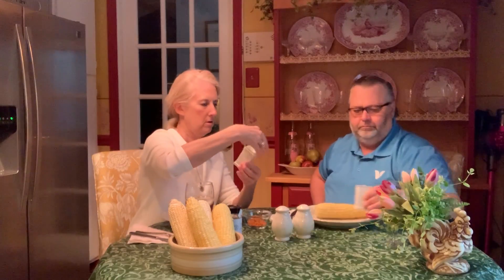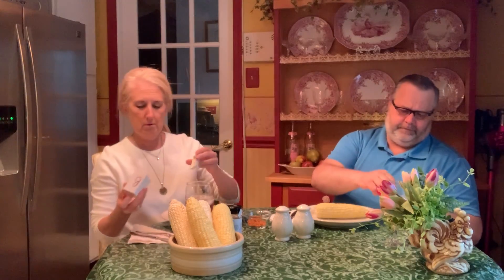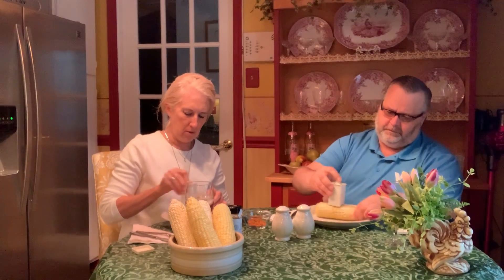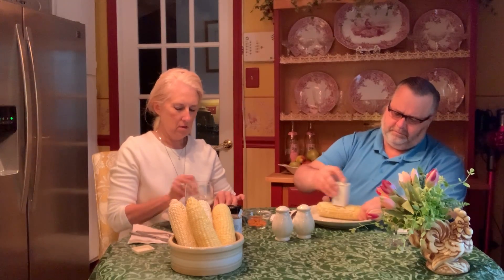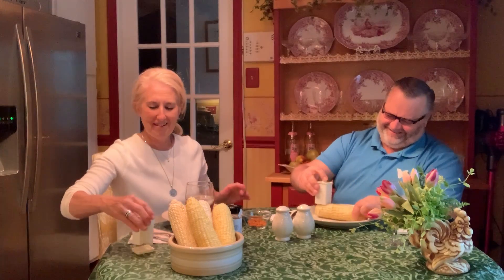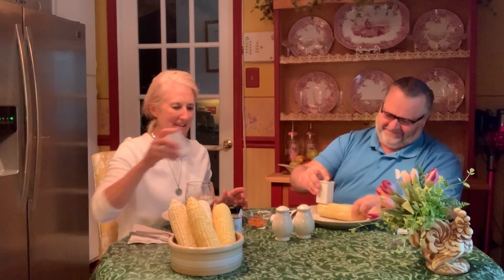Dresden and Company, Bobbi Mongan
great way to spice up corn on the cob-Honey Pepper Spice Mix.